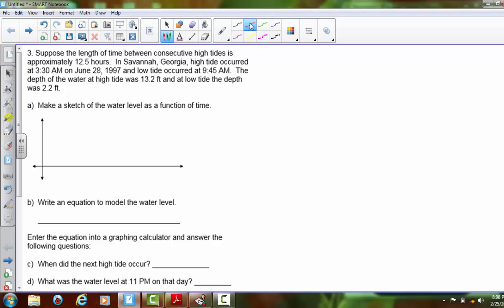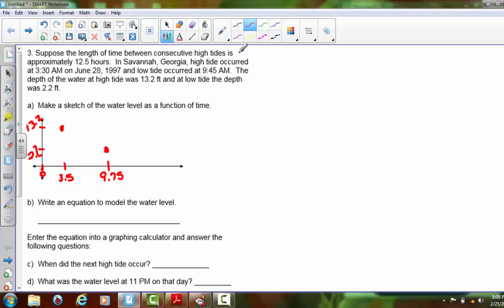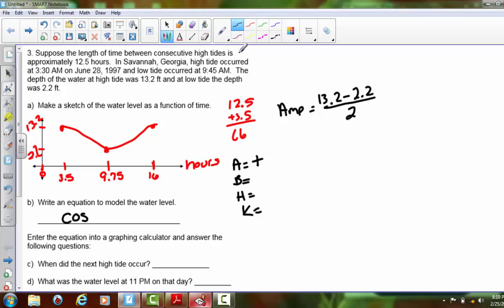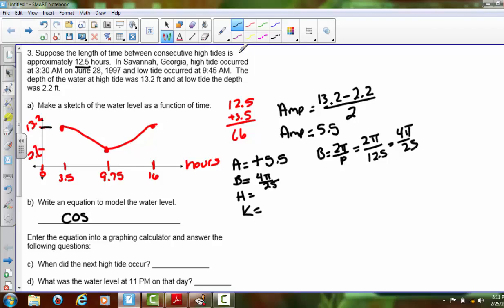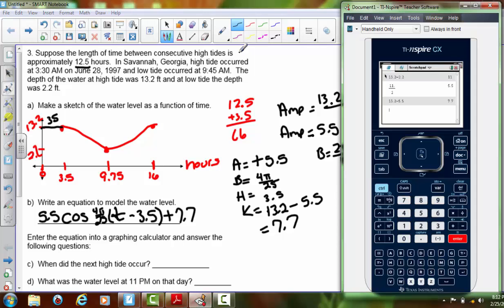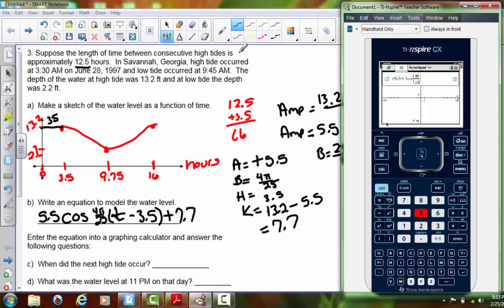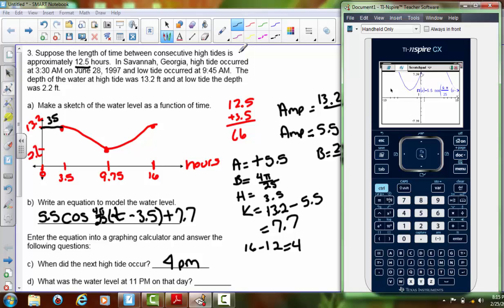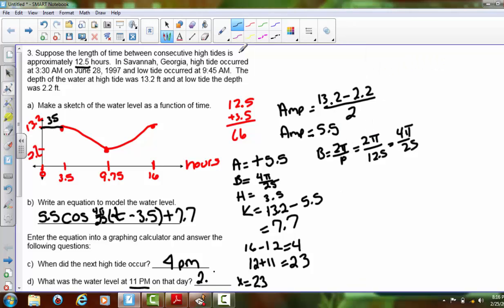N3-5 Harmonic Motion example 3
Example 3 of N3-5 notes